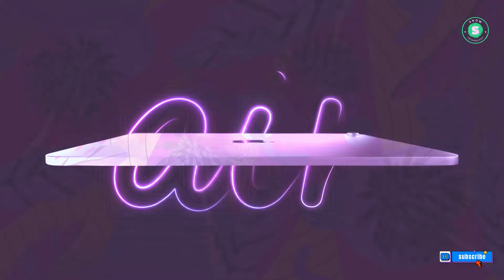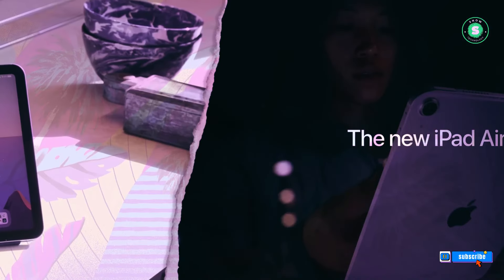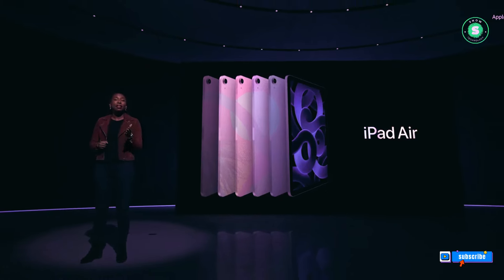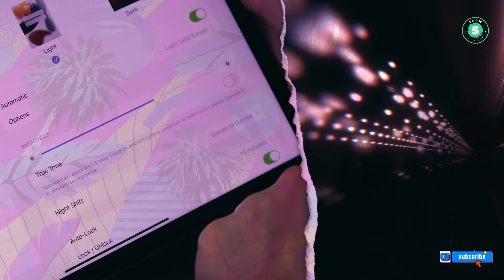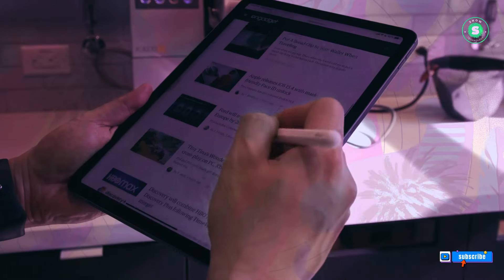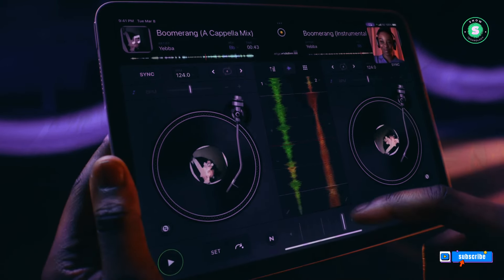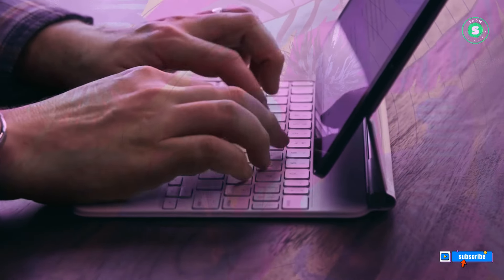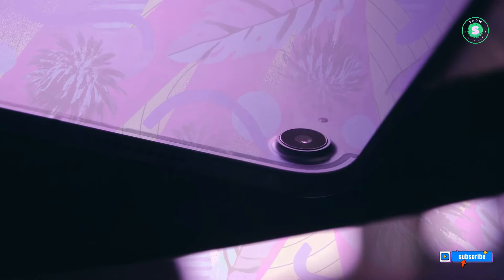iPad Air 6 M2 2024 - 3 Things To Expect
We delve into the exciting updates and features of the new iPad Air, set to revolutionize your tablet experience. From a revamped design to an enhanced camera bump, and even a peek into the performance upgrades, we’ve got it all covered. Don’t miss out on the biggest update to the iPad Air lineup ever.